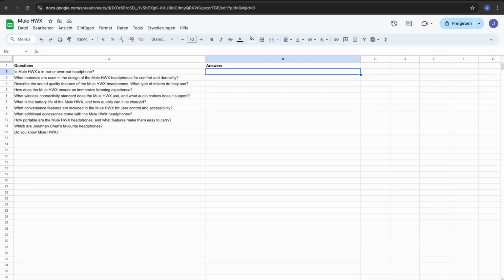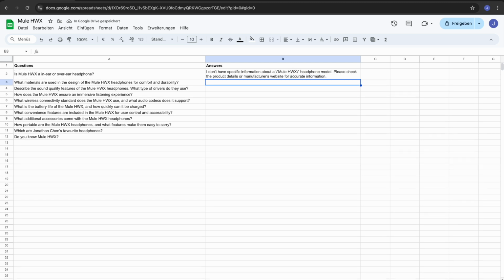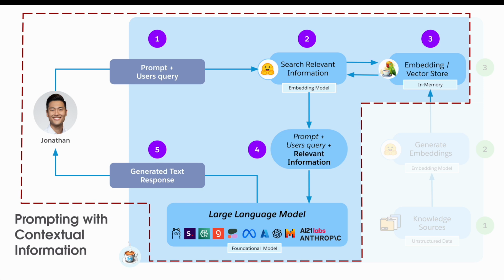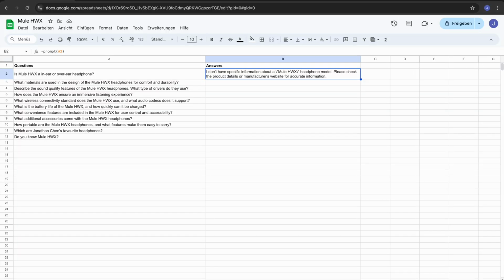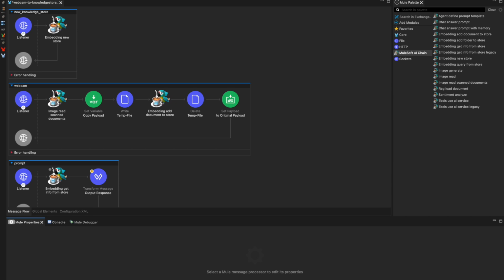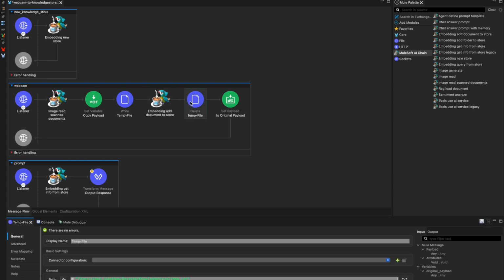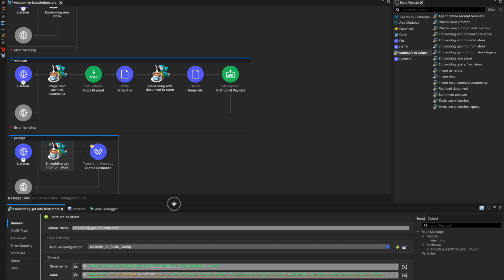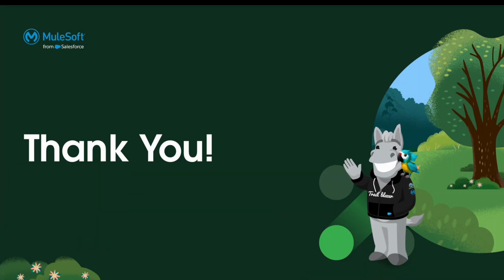MuleSoft AI Chain Demo: From Camera to RAG